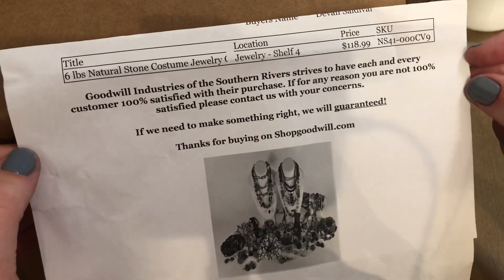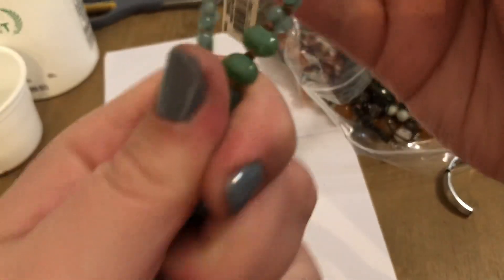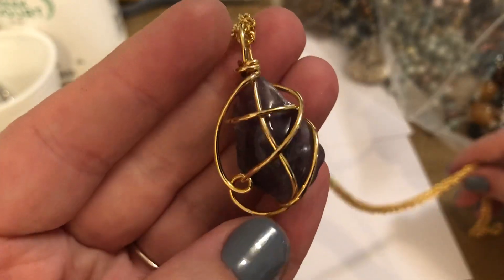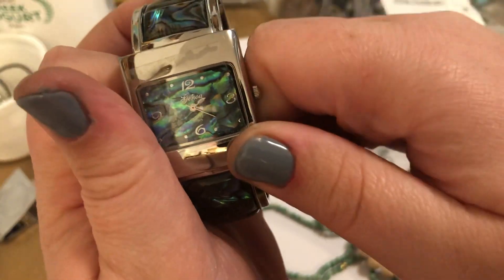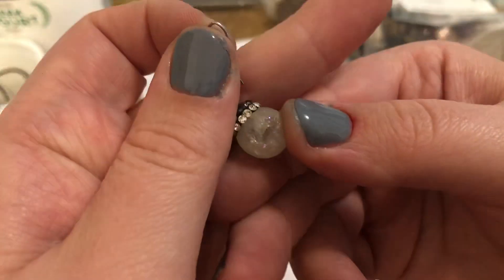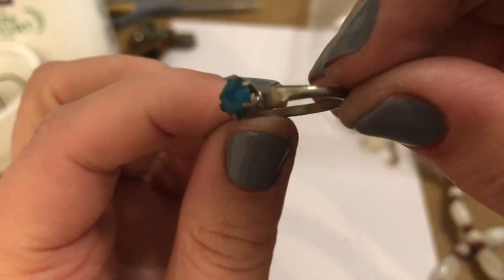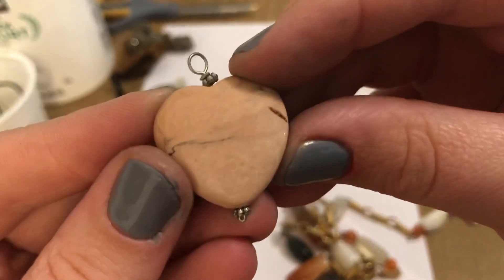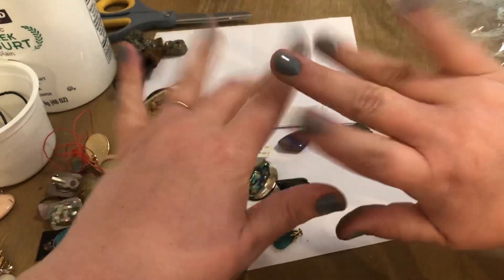6 GLORIOUS lbs of NATURAL STONES! Costume, Silver and More! | Jewelry Unboxing | Moonstone Mamas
Join Devan as I open up a natural stone lot that was purchased from shopgoodwill.com.

Love to get your feedback, Did you enjoy the video? Want to see more crystals/ natural stones? More unboxing?

JEWELRY AUCTIONS:
Wednesday: On  @Jennifer Layton  channel 4pm PST/ 8PM EST
Thursday: On our Channel, Moonstone Mamas, with @Jennysjemsproject 4PM PST/ 8PM EST
Fridays: On our Channel, Moonstone Mamas, Devan & Jamie 4PM EST /7PM PST

We have an Etsy shop and eBAY!  Check them out!